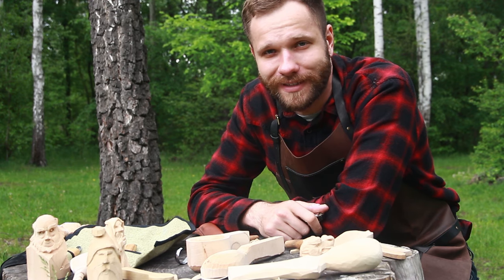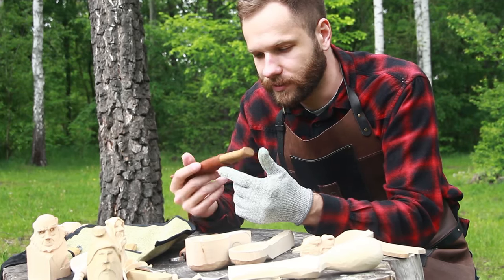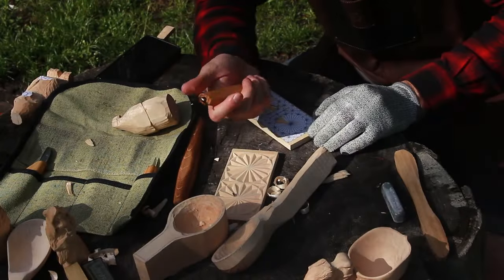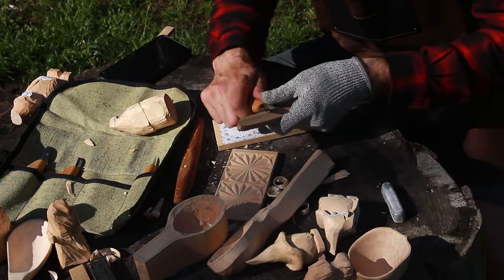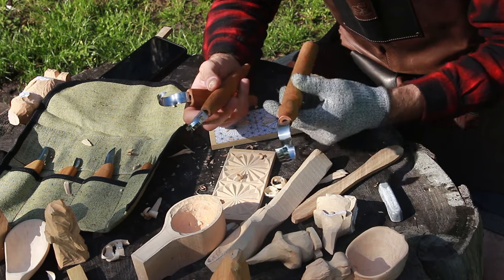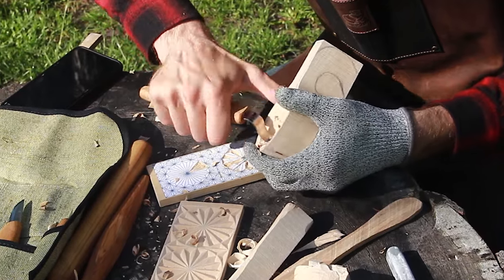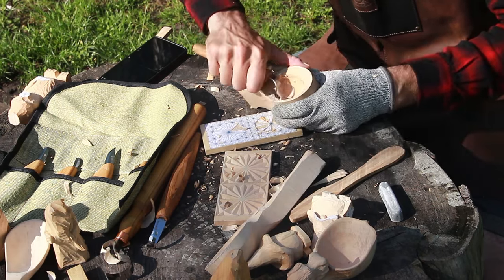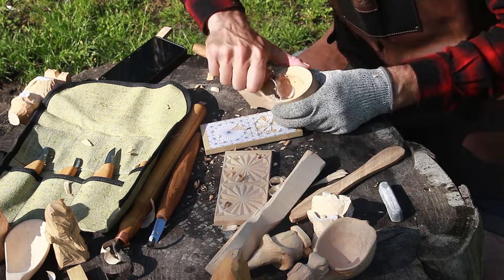Let's Talk Wood Carving Knife Models from BeaverCraft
Hi there, hope you’re having a great afternoon! Today we’ve decided to not make a tutorial, but to review a thing even more valuable for easy wood carving. We all are familiar with the whittling basics that are a piece of nice wood and a carving knife. But the wood carving art is about much more than one knife to use - endless possibilities are there for you with a great amount of various wood carving tools on the market. Sometimes that may get confusing.

We would like to talk about carving knives best. To explore which wood carving techniques they allow to master, which wood carving projects to bring to life - to sum it up, today we’ll discuss carving knives reviews, BeaverCraft knives amongst them.

Knowing how to apply the instrument properly - knowing about holding it, using it, sharpening wood carving knives - everything is an inseparable part of the carver’s routine. So it’s never too much knowledge about these kinds of things. The details let you implement more and more new wood carving ideas and bring to life what you’ve always wanted to in your head.

That’s why we consider it such an important topic to discuss. And we’ve done this video in the hopes of being helpful to you once again and giving valuable advice that will be practical to you. So share your opinion with us and sharpen up your knives to carve!

Wood Carving Kits from BeaverCraft - Your Way to Relax

Get 10 Basswood Blocks👇
8 pcs 1.02" х 1.02" х 5.95"
2 pcs 1.98" х 1.98" х 5.95"

Get 16 Basswood Blocks (1” х 1” х 6”)👇

And you'll receive 50+ wood carving patterns delivered to your email!